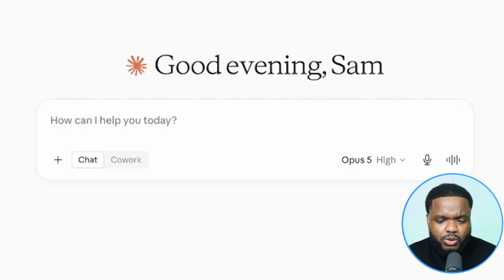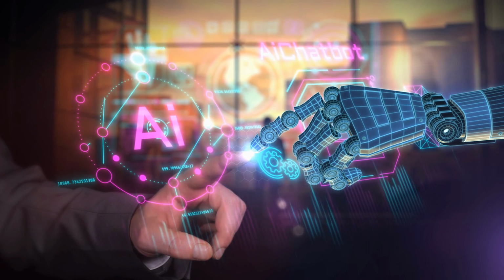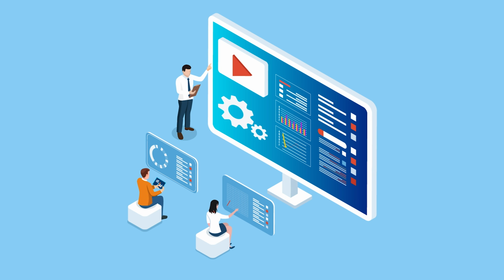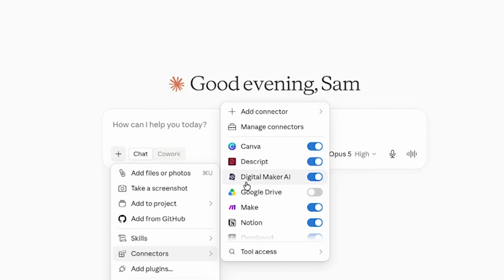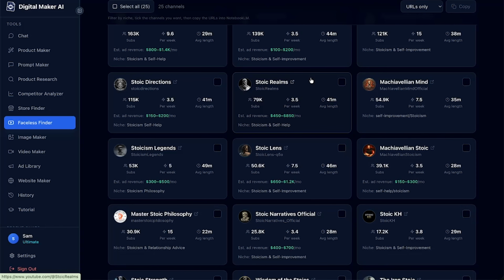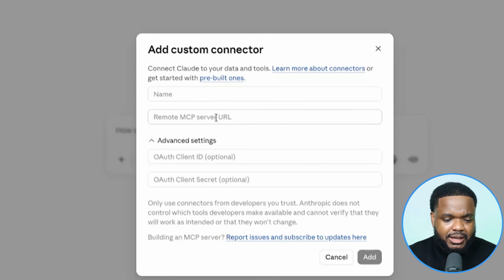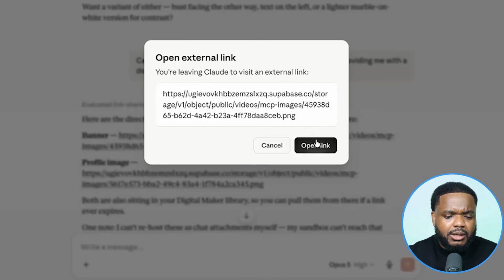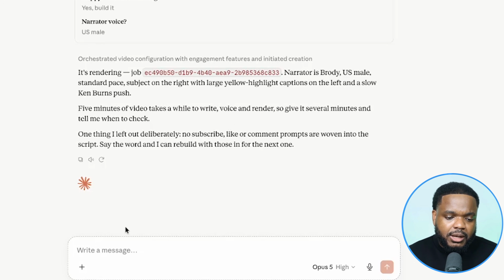Claude LATEST AI Can Start a Youtube Automation Channel (Tutorial)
Claude Can Start Youtube Automation for Beginners

Claude AI just got even more powerful with MCP integration, and in this video we walk through exactly how to set it up with Digital Maker AI. MCP allows Claude to connect directly to external tools and platforms, meaning you can build smarter, more connected workflows than ever before.

If you run a one-person business or creator operation, this kind of AI integration is a game changer. Instead of jumping between tools, you can use Claude as a central intelligence layer that talks directly to Digital Maker AI to streamline your content and product creation process.

Whether you're building an income through digital products, content creation, or online services, combining Claude's advanced reasoning with the power of Digital Maker AI opens up a whole new level of productivity. This is the kind of setup that gives solo creators a serious edge in 2026.